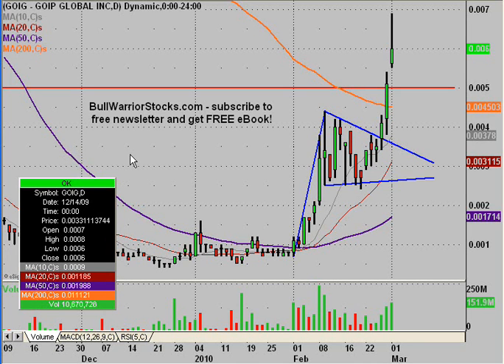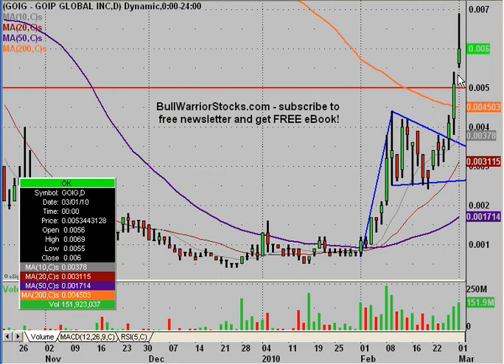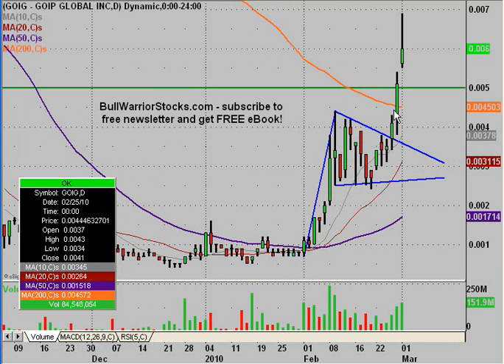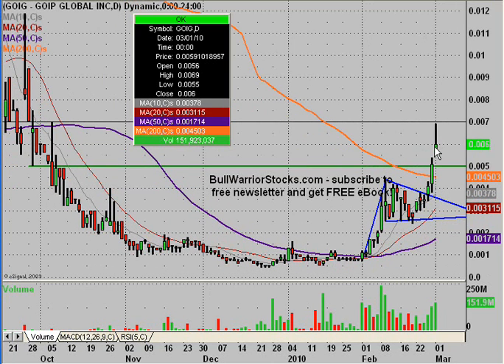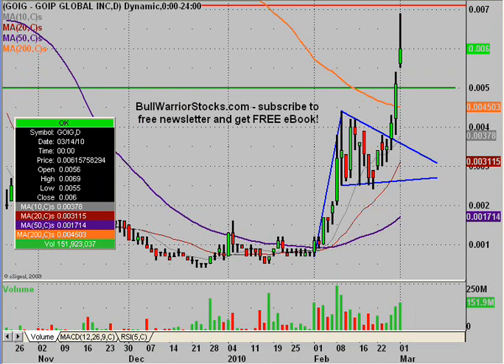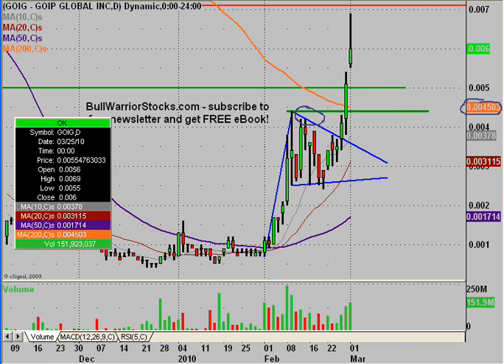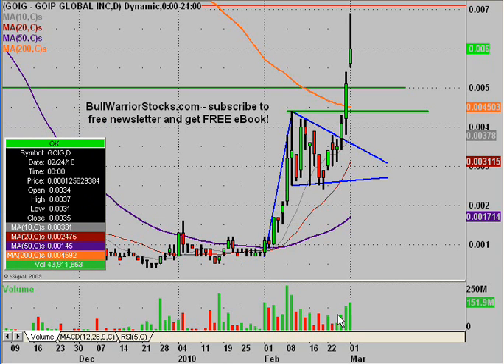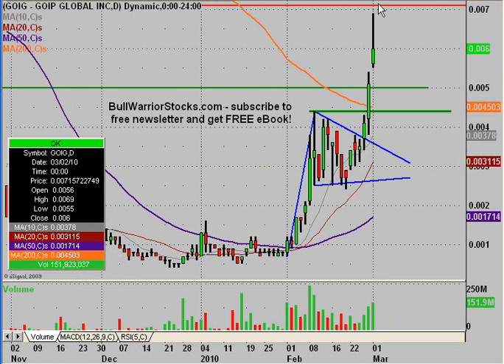GOIG Technical Stock Chart_ 3/1/2010